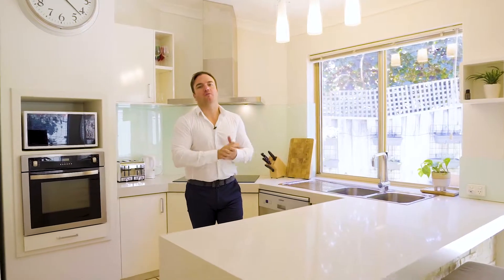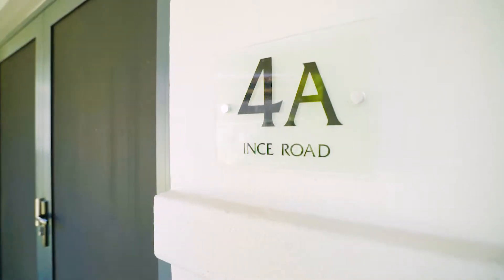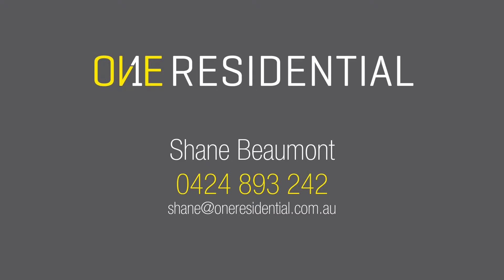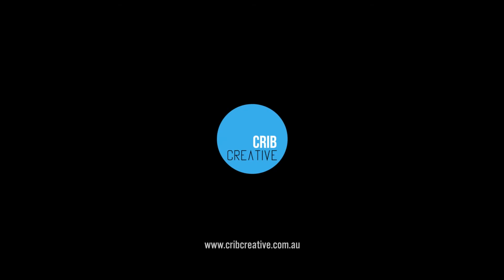Crib Creative presents 4A Ince Road, Attadale